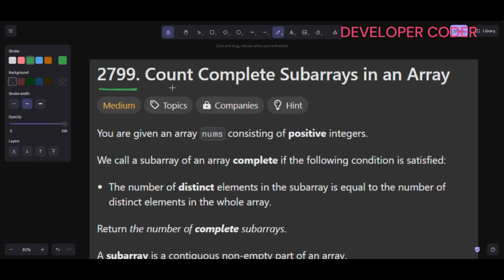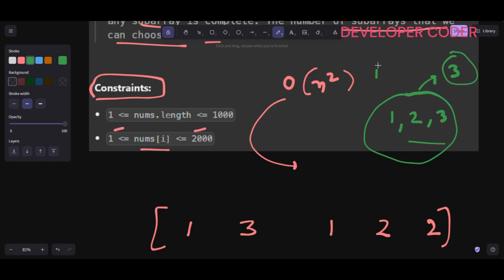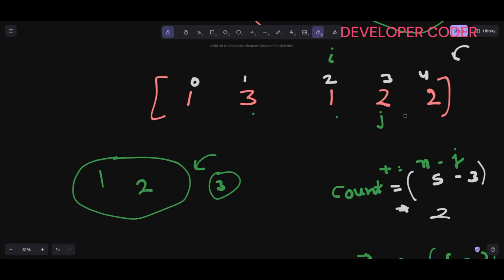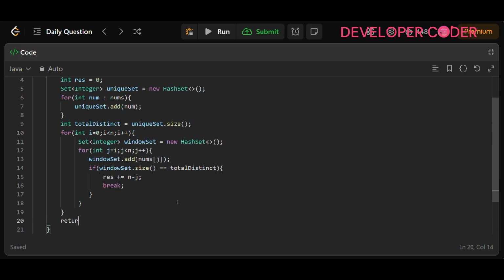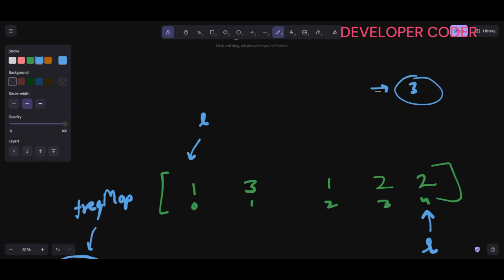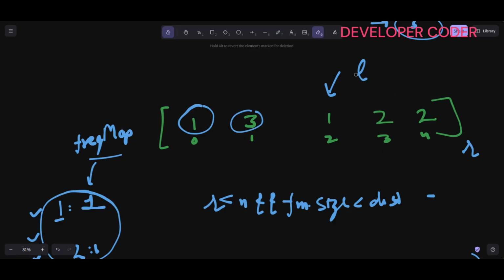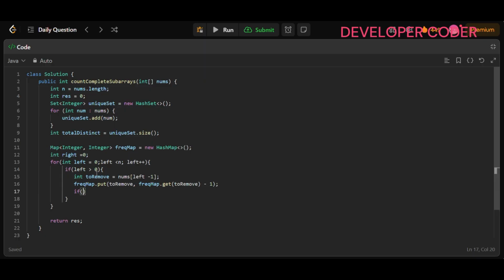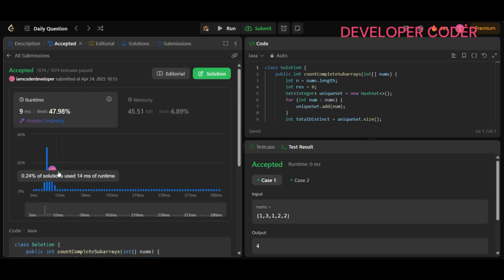Count Complete Subarrays in an Array | LeetCode 2799 | 2 Approaches | Java Code | Developer Coder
In this video, we dive deep into solving the Leetcode 2799: Count Complete Subarrays in an Array using two powerful approaches: Brute Force and the optimized Sliding Window technique. Watch till the end to see how we transform an O(n²) solution into a more efficient O(n) one, and understand how to implement this logic in Java with clean code and insights.

🚀 This problem tests your understanding of arrays, hash sets, and optimal traversal strategies. Whether you're a beginner trying to grasp brute-force concepts or an advanced coder exploring efficient window techniques — this video has something for you!

✨ What you’ll learn:

How to count unique elements in subarrays
Brute Force approach explained step-by-step
Sliding Window optimization with clear logic
Time and space complexity analysis
Clean and well-commented Java code

count complete subarrays in an array
leetcode 2799 java solution
2799 count complete subarrays
java sliding window problem
leetcode count subarrays java
how to count complete subarrays
java leetcode sliding window
subarray problems leetcode java
sliding window technique java
brute force vs sliding window
efficient subarray count java
java o(n) subarray count
developer coder subarray video
2799 leetcode java approach
complete subarrays brute force
sliding window leetcode 2799
java subarray count logic
count subarrays containing all elements
java code count subarrays
how to use set in java for subarray
optimal subarray count java
java set sliding window
complete subarrays explanation
developer coder leetcode java
hash set subarray count
sliding window coding problem
count unique elements in subarray
java count complete subarrays
leetcoder java problems
java array unique element count
leetcode complete subarray count
easy to understand java leetcode
developer coder java subarrays
2799 leetcode video
java beginner sliding window
brute force implementation java
2799 sliding window efficient code
java tutorial subarrays
java array techniques
sliding window unique values
leetcode interview prep java
developer coder 2799
learn subarrays java
sliding window video java
how to solve leetcode 2799
count subarrays leetcode
java leetcode developer coder
best approach count complete subarrays
complete subarrays in array java
brute force java leetcode 2799
optimize sliding window java
leetcode sliding window o(n)
2799 count subarrays tutorial
developer coder complete subarrays
brute force vs optimized java
hashing with set java
unique elements count java
java problem 2799
java leetcode arrays
complete subarrays with unique elements
developer coder sliding window
leetcode subarray video java
best leetcode solution java
java coding subarrays
java solutions leetcode
java practice subarrays
leetcode java approach
count unique in subarray
java interview sliding window
java leetcode beginner
developer coder coding tutorial
count complete subarrays sliding
optimize brute force java
hashset use in subarrays
developer coder o(n) code
leetcode question 2799
java subarray unique solution
subarray problems o(n)
sliding window java best
2799 problem explained
developer coder explanation video
brute force array leetcode
unique values in subarrays
java logic subarray
2799 java problem solving
sliding window unique count
subarray complete set
java clean code sliding
developer coder leetcode easy
brute force vs sliding
java complete subarray
subarray tricks leetcode
java hashset sliding
java dsa subarrays
developer coder explanation
count subarrays unique java
complete subarray leetcode
subarray code walkthrough java